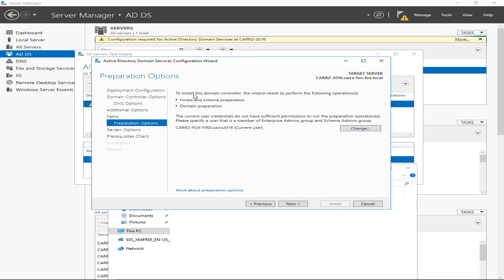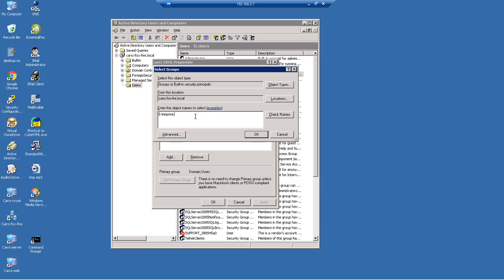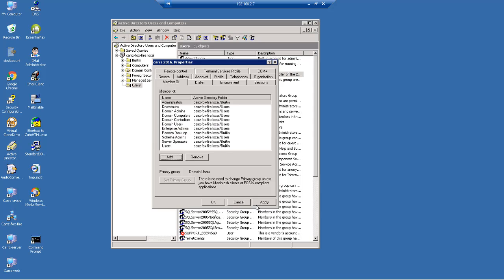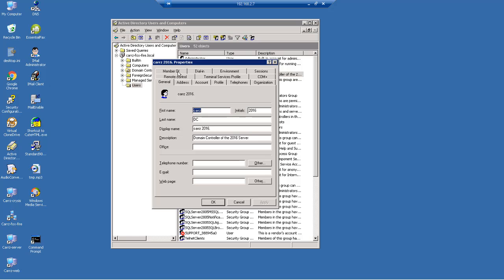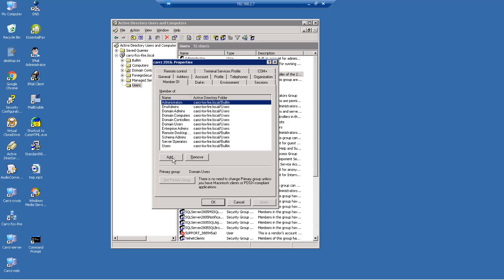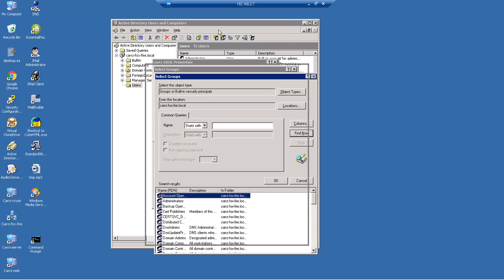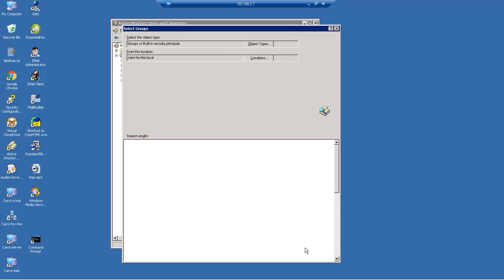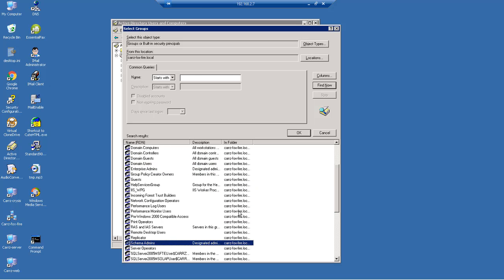Microsoft Windows 2016 Server Lesson #10 - user credentials do not have sufficient permissions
In this video, we are going to troubleshoot why we are receiving the following warning during our Promotion to become a DC in the Domain.

To install this domain controller, the wizard needs to perform the following operation(s).
Forest and Schema preparation.
Domain preparation.
The current user credentials do not have sufficient permissions to run the preparation operation(s).
Please specify a user that is a member of the Enterprise Admins group and Schema Admins group.

The microphone I use is the
Audio-Technica AT2020USB Plus Condenser Microphone